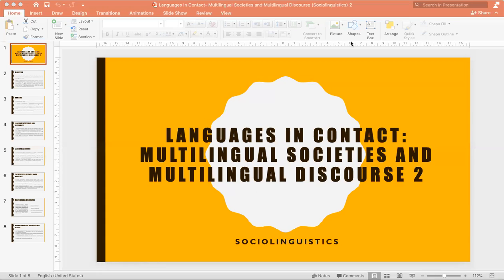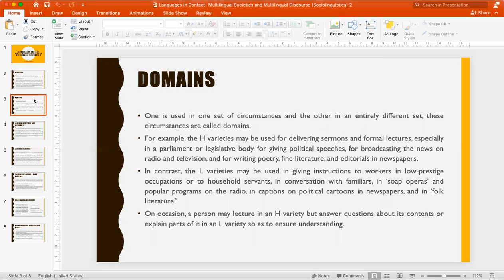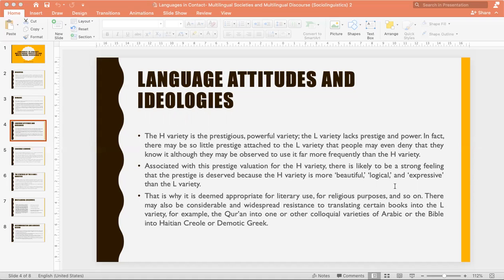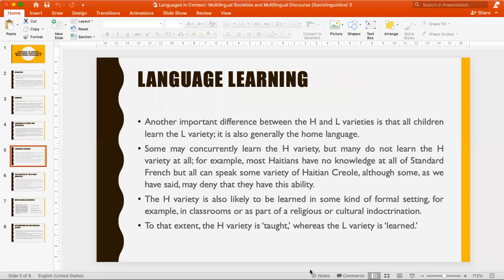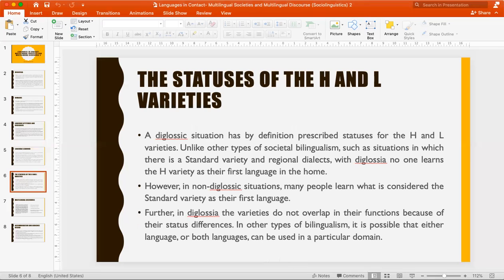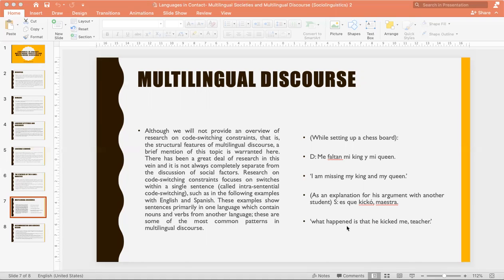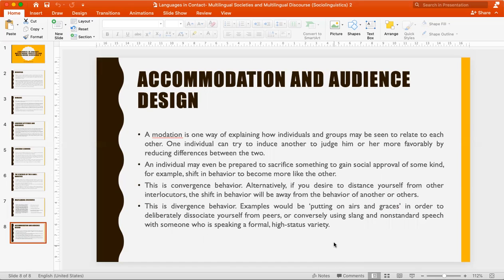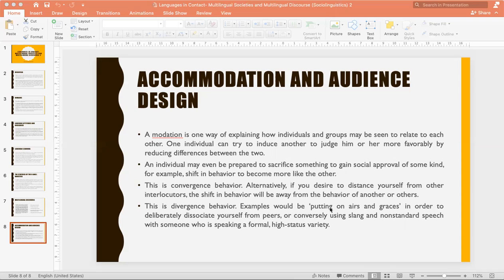languages in contact 2